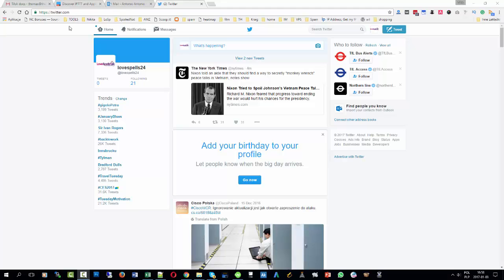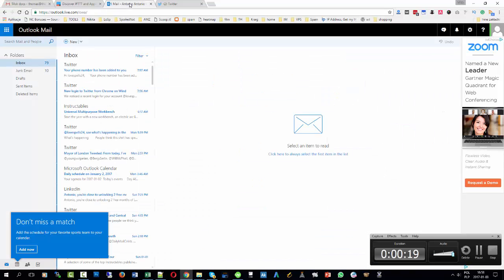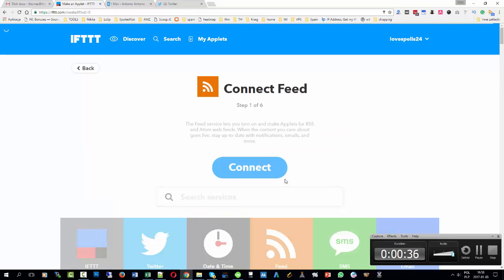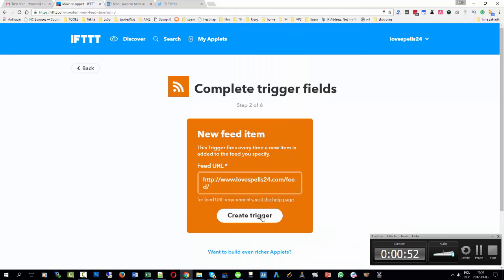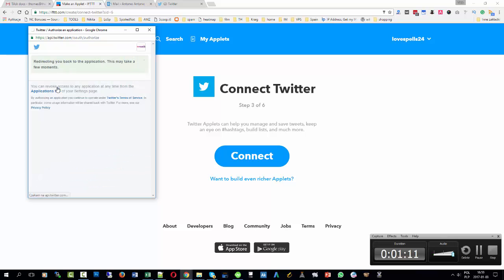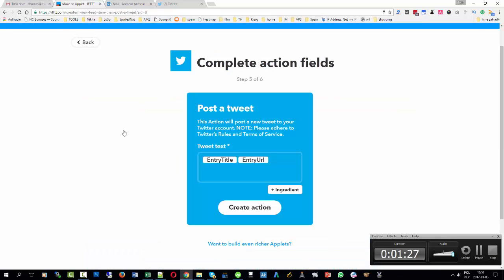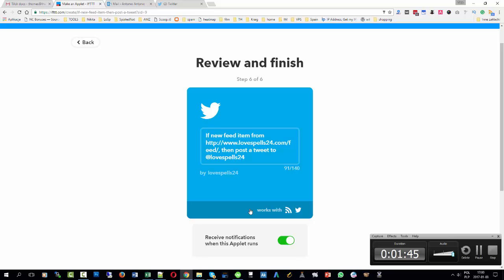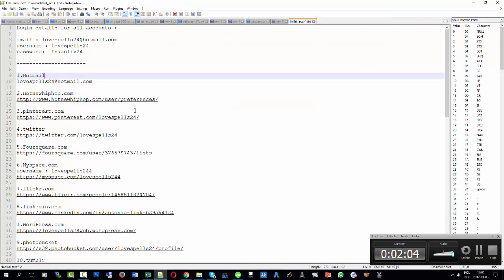How to Create IFTTT Applets From RSS Feed To Twitter etc. SEO Tactics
In this short tutorial you will learn how to create IFTTT Applets From RSS Feed To Twitter etc.